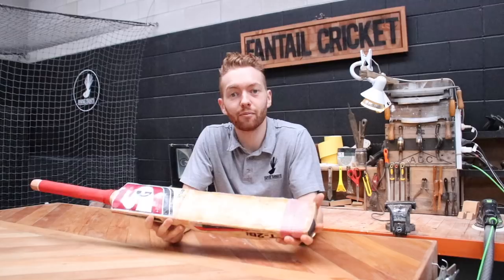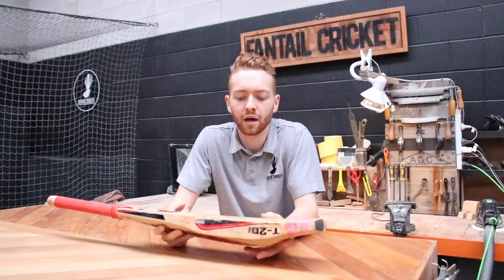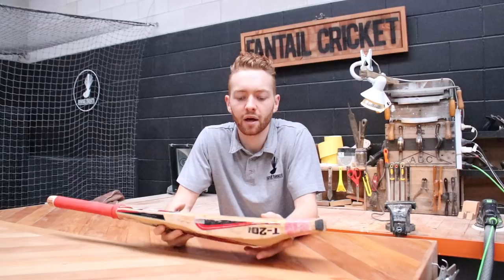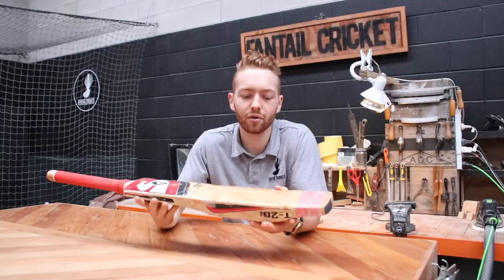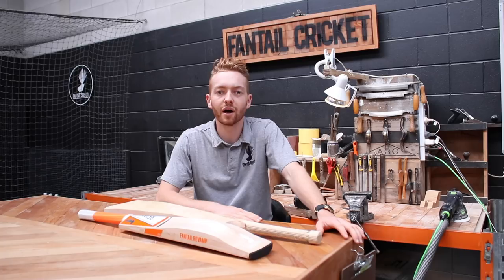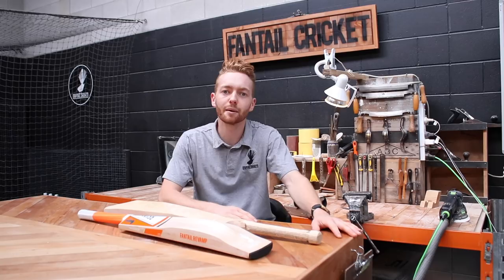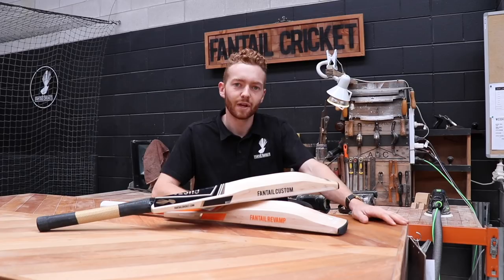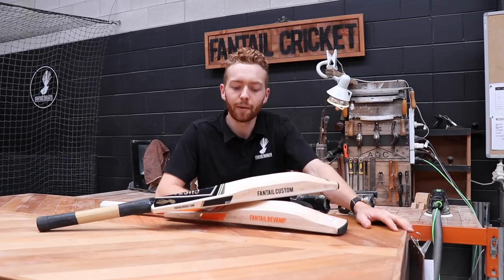Cricket Bat Making 2018 - Replicating an SG T-T20I Stud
As mentioned we are documenting the journey of this SG bat through Fantail Cricket in two parts this is part two.

Also, contact your local cricket store and ask them to stock Fantail. We’re looking for new stockists worldwide.